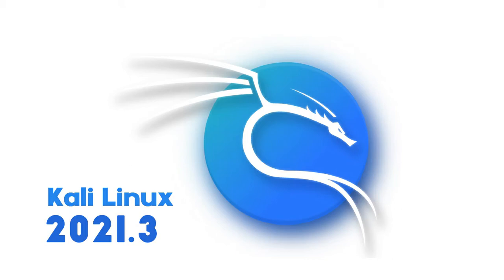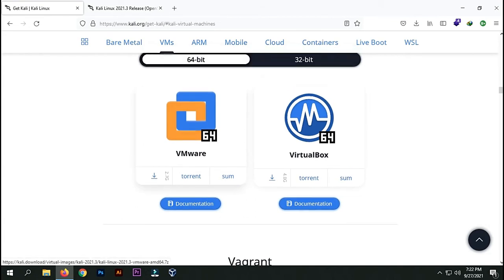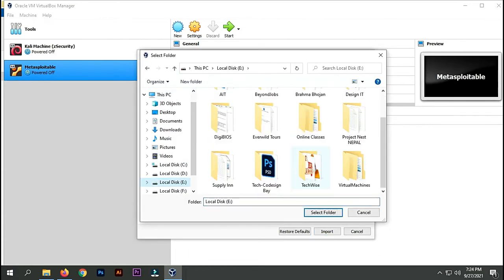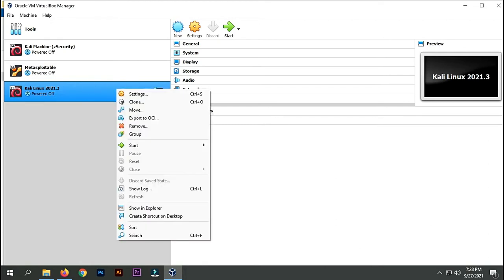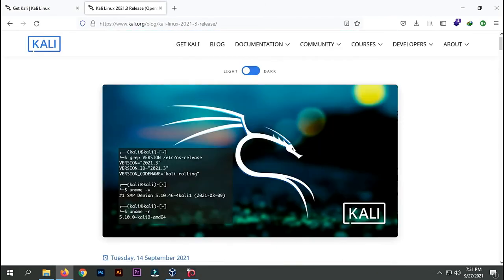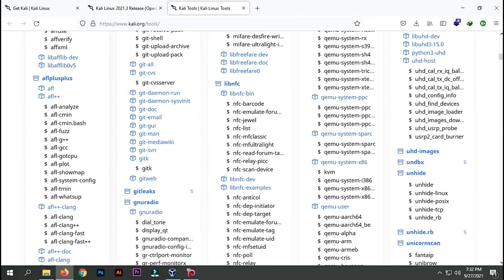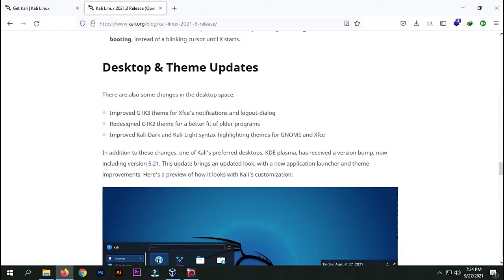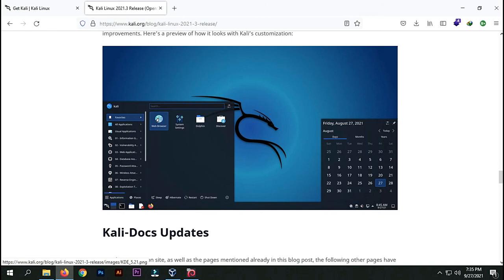Kali Linux 2021.3 [LATEST UPDATES]